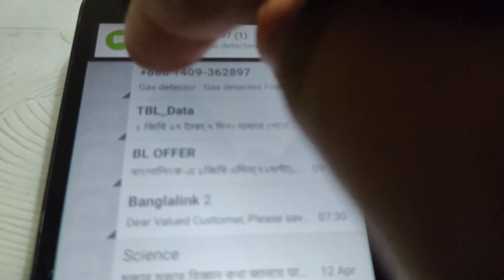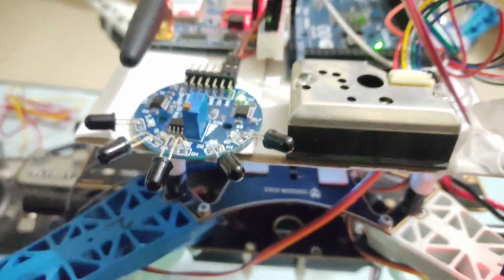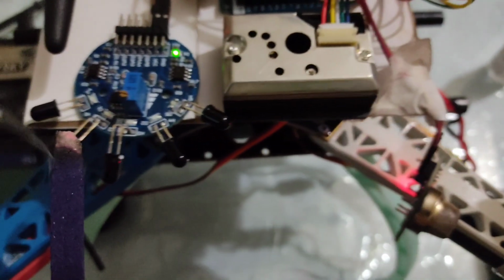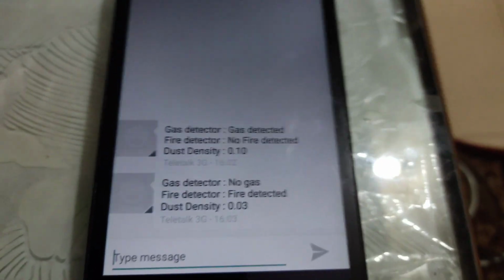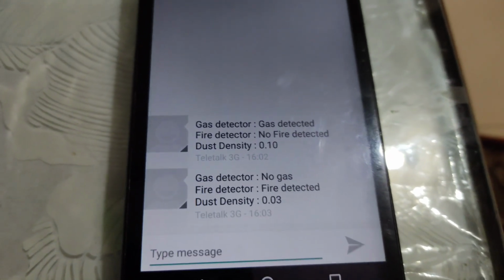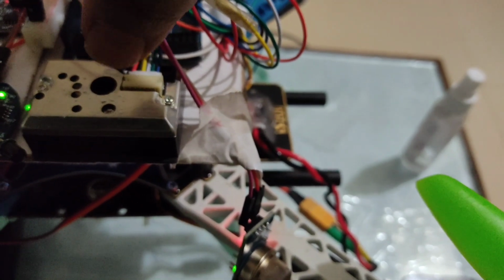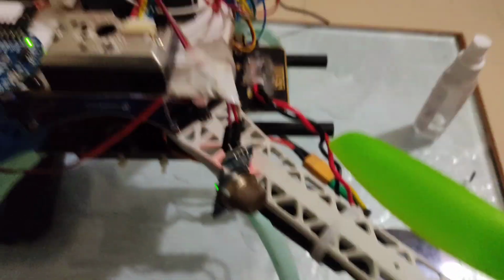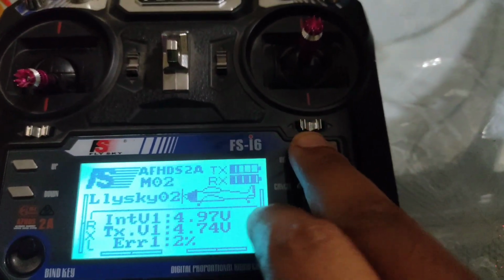🔥🚁 Emergency Gas & Fire Detection Drone | IoT + Smart Safety System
This video demonstrates an Emergency Gas & Fire Detection Drone designed to improve safety in industrial zones, disaster-prone areas, and emergency response scenarios.

The system integrates gas sensors, fire detection, real-time alerts, and drone-based mobility, allowing rapid identification of hazardous environments where human access is risky or impossible.

🚀 Key Features

🔥 Fire Detection System

🧪 Gas Leakage Detection

🚁 Drone-based Mobility for Rapid Response

📡 Real-time Monitoring & Alerts

🛠️ Low-cost, scalable IoT solution

🌍 Useful for industrial safety, smart cities & disaster management

🧠 Use Cases

Industrial gas leakage inspection

Fire detection in restricted or dangerous zones

Emergency response & rescue missions

Smart city safety monitoring

Research & academic projects

🧩 Technologies Used

IoT Sensors (Gas & Fire)

Embedded Systems / Microcontroller

Drone Hardware Integration

Real-time Data Monitoring

Web-based Visualization

📌 This project is intended for educational, research, and prototype demonstration purposes.